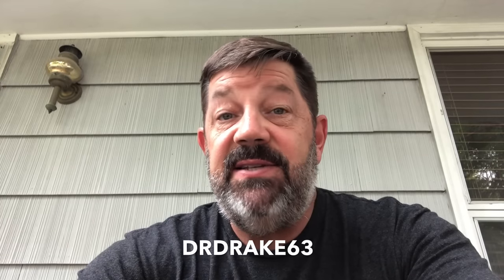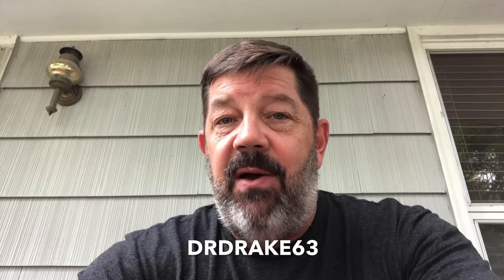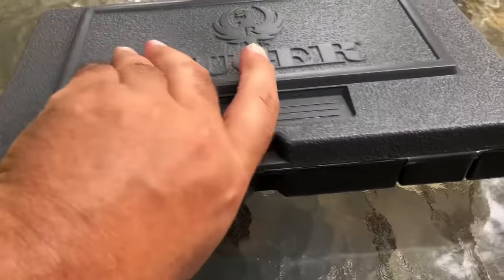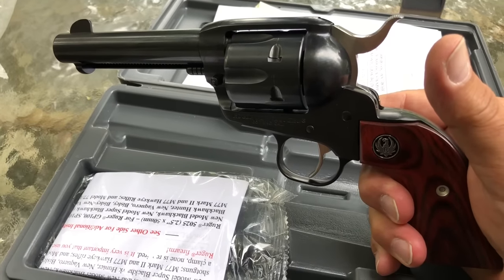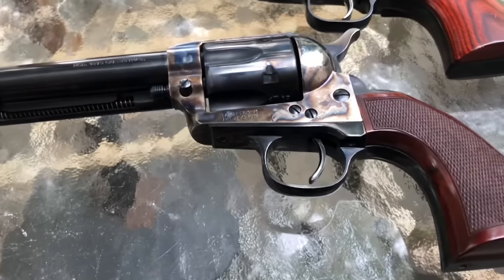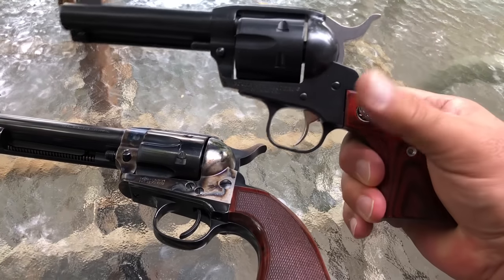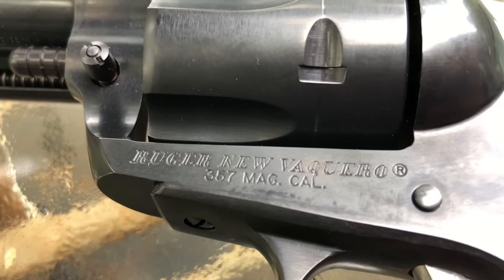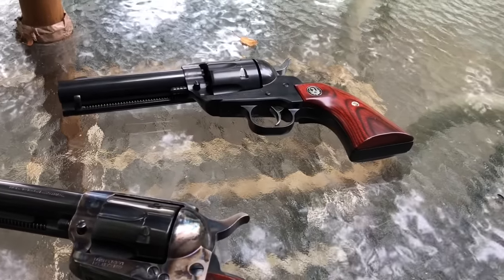Ruger Vaquero in .357: Tabletop Overview